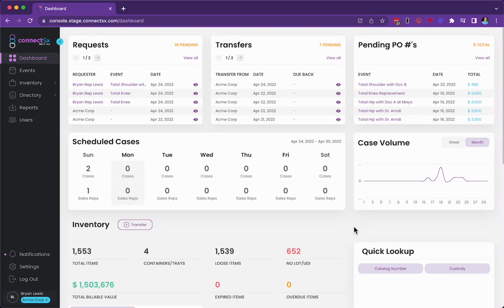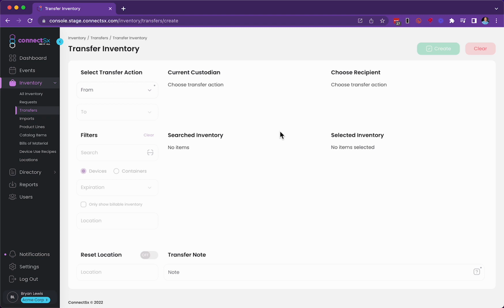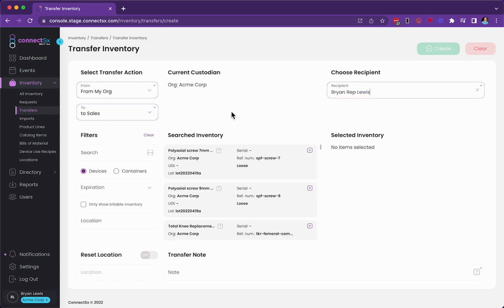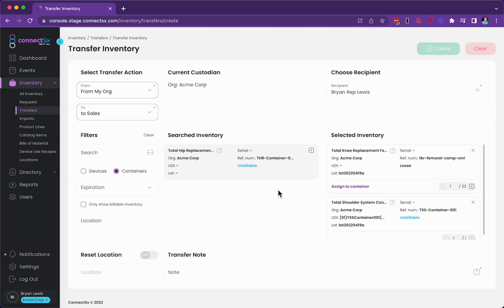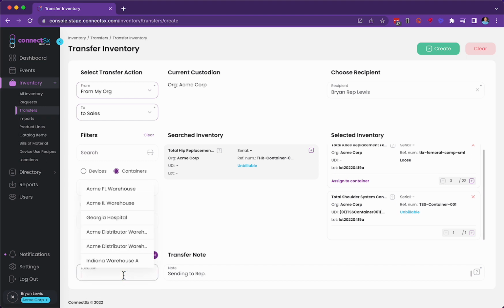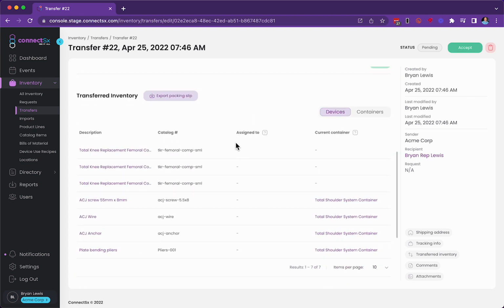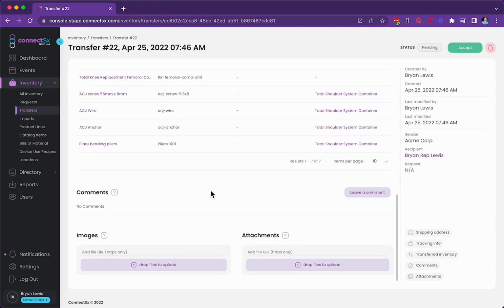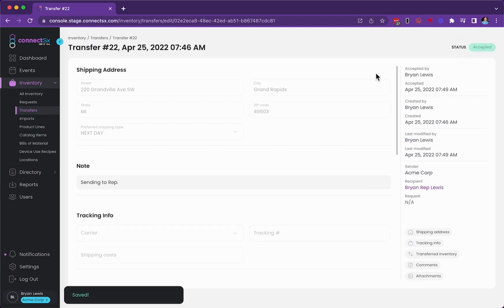ConnectSx Console - Inventory transfers in the Console